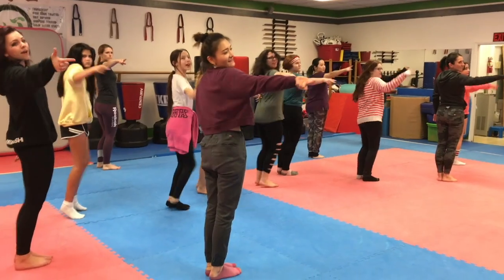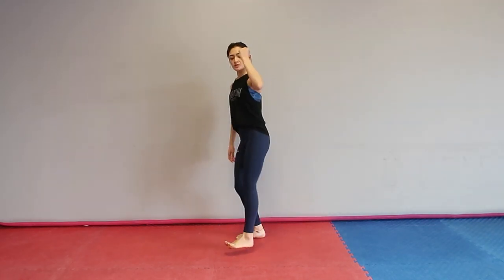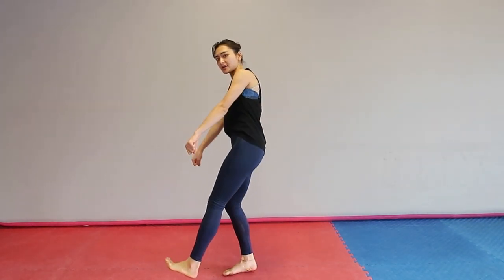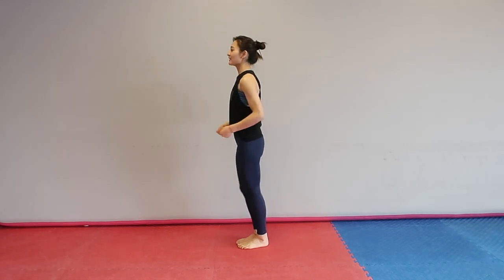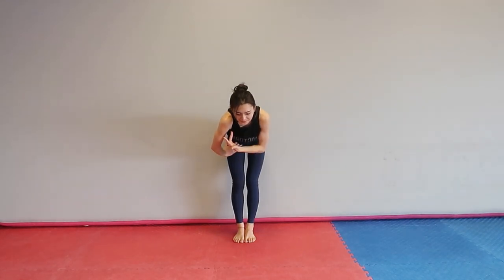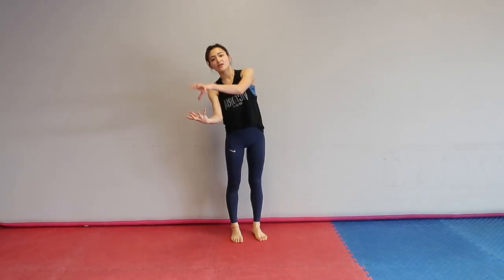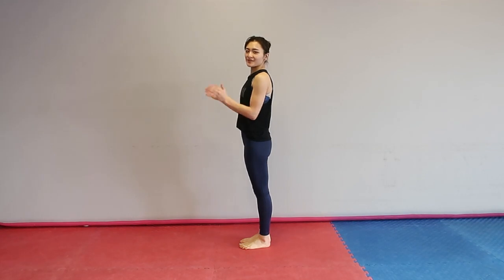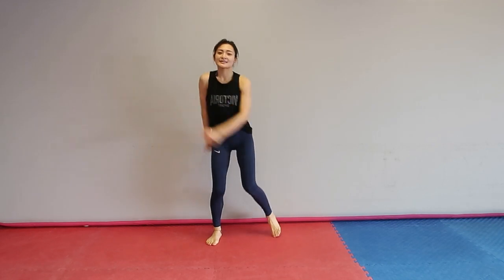[Tutorial] "Shine" by PENTAGON